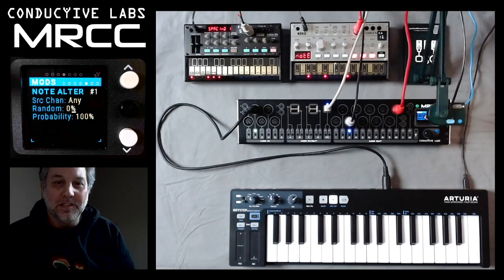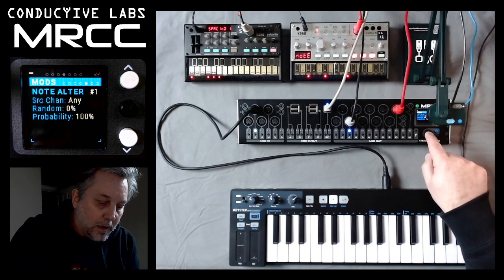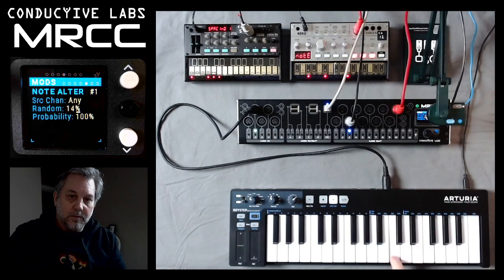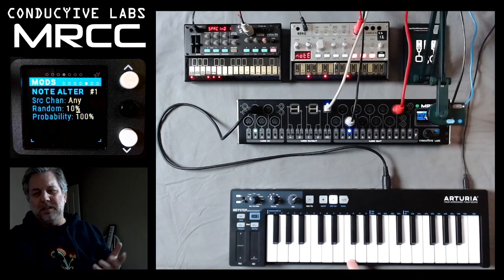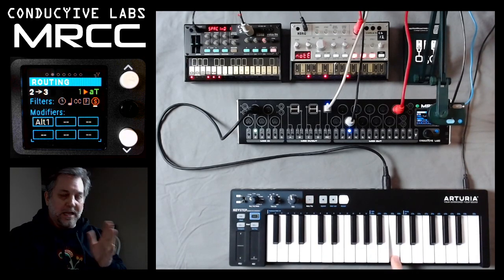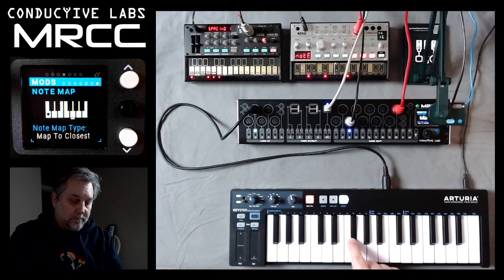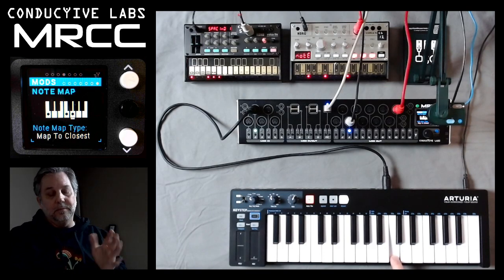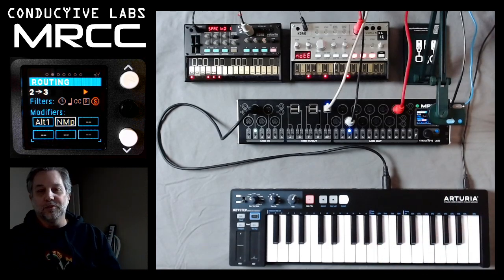MRCC #15 - Using the Note Alter & Note Map Modifiers in a MIDI Routing